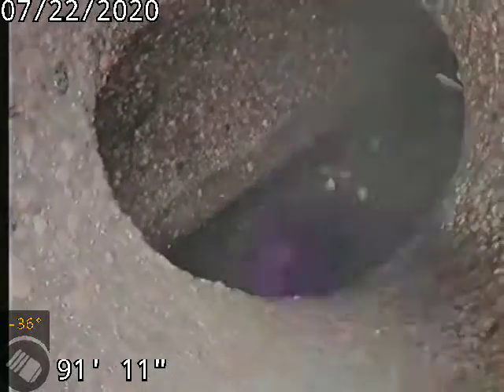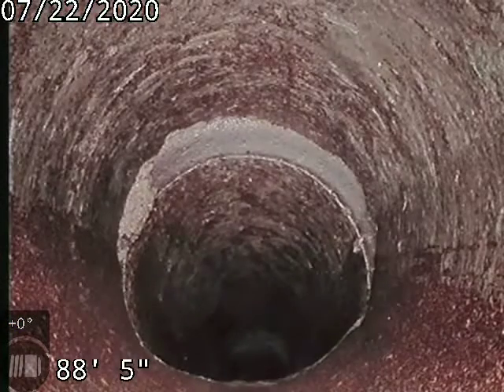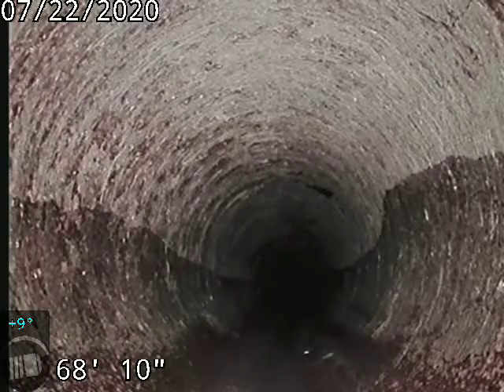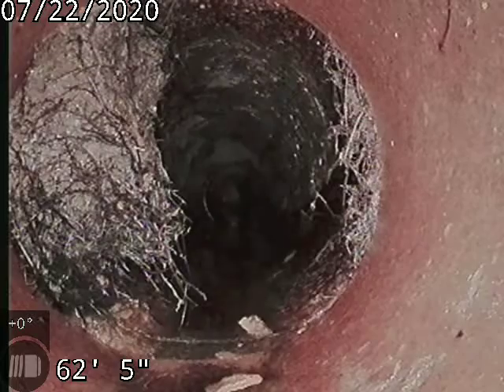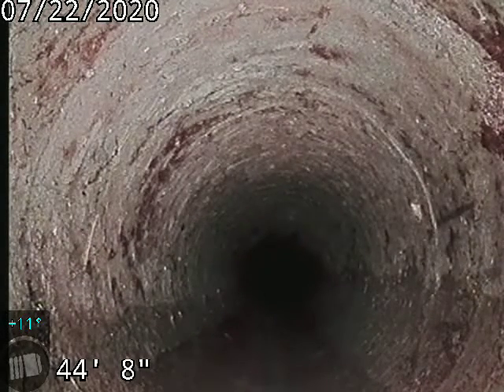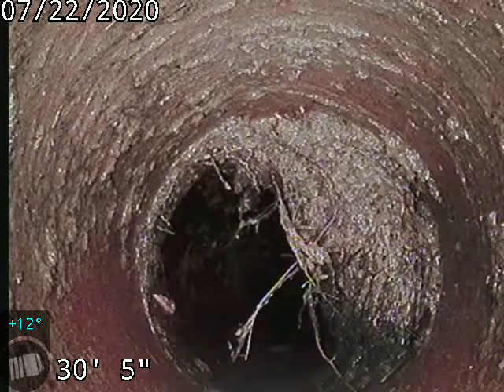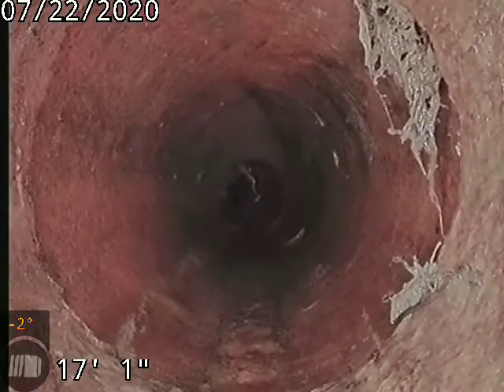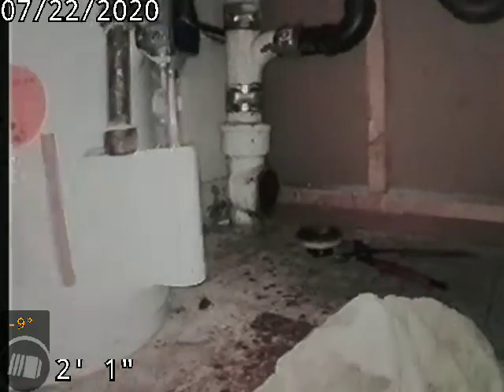3249 Newport St.